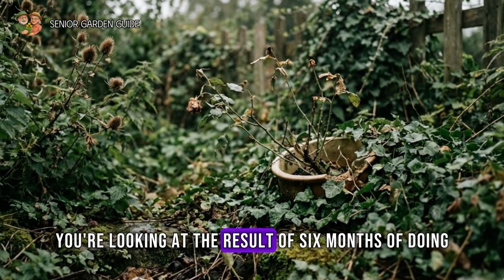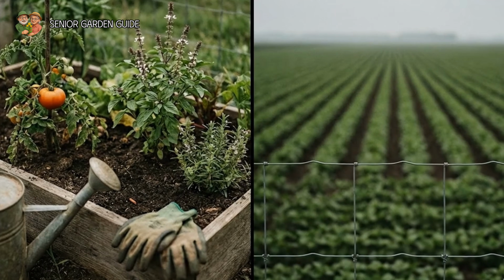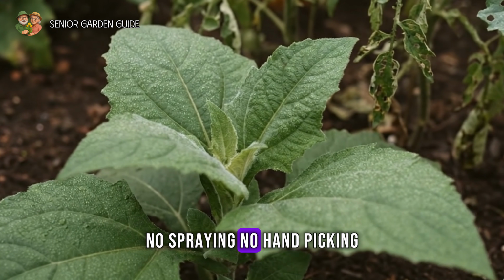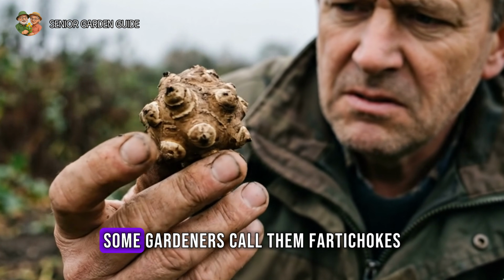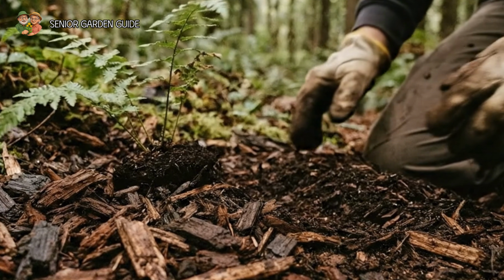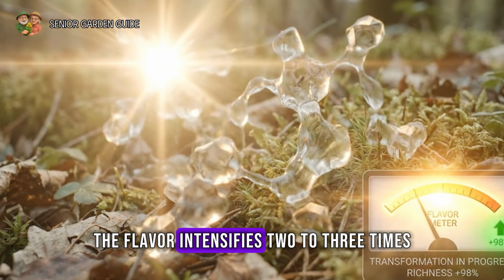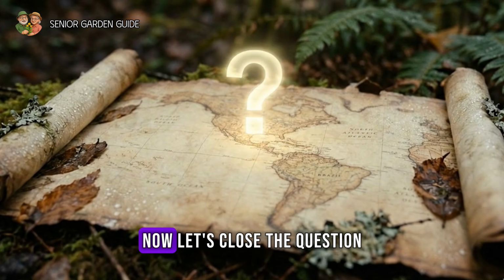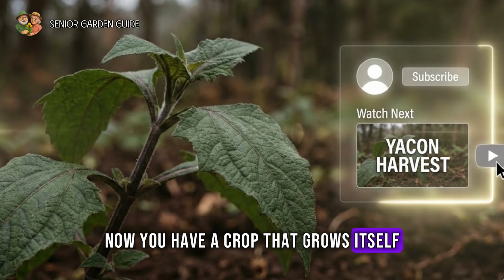Why This Andean Root Tastes Like Honey — With Almost No Calories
Yacon Root — Discover why this forgotten Andean root tastes like apple and honey with almost no calories, and how to grow it with zero effort in your backyard.

In this video, you'll learn:

- Why most garden plants work against you — and which one works for you
- The biology behind Yacon's self-weeding canopy, natural pest shield, and drought tolerance
- How Yacon delivers apple-honey sweetness at a fraction of sweet potato calories
- The exact 3-step protocol: plant, forget, and harvest 10–15 lbs per plant
- 2 rookie mistakes that silently destroy half your crop (and how to avoid them)
- Why grocery stores will never stock Yacon — and why that's your advantage

⏱️ TIMESTAMPS:

0:00  Hook: 6 months of doing nothing

0:46  What we're covering today

1:10  The 3 problems every lazy gardener faces

2:09  Meet Yacon: the Andean root that solves all three

2:30  Mechanism 1: Self-weeding canopy (4–8 ft)

2:51  Mechanism 2: Trichome pest shield

3:16  Mechanism 3: Drought-proof roots

3:30  Taste reveal: apple crossed with honey

3:42  The FOS paradox: sweet with almost no calories

4:19  Yacon vs Sunchoke vs Sweet Potato

4:58  Step 1: Plant the rhizome (not the root!)

5:44  Step 2: Walk away — lazy is the method

6:05  Step 3: Harvest + mandatory curing

6:56  Mistake 1: Confusing rhizomes with edible roots

7:22  Mistake 2: Storing rhizomes wet

8:03  Recap: weed-free, pest-free, self-multiplying

8:37  Why Yacon never made it to American backyards

9:01  Your one action: plant one rhizome this June